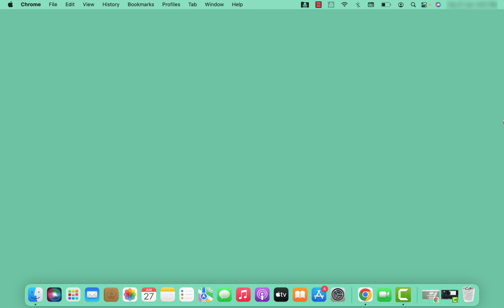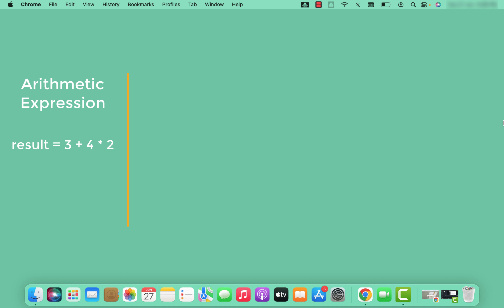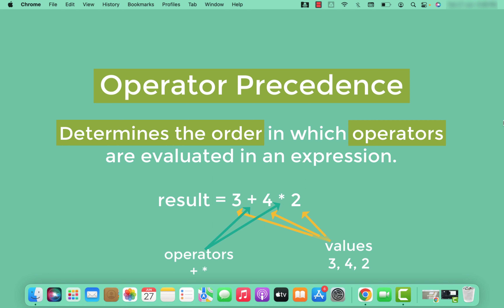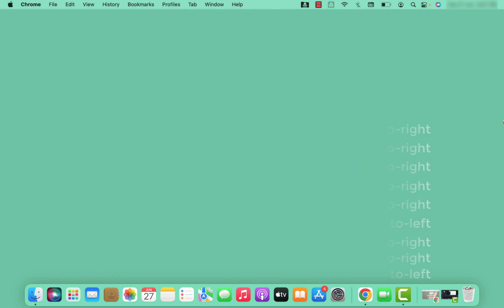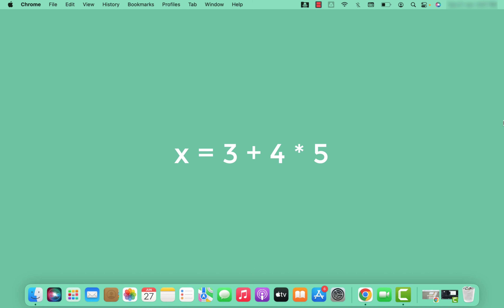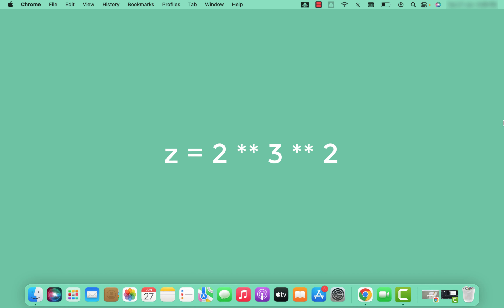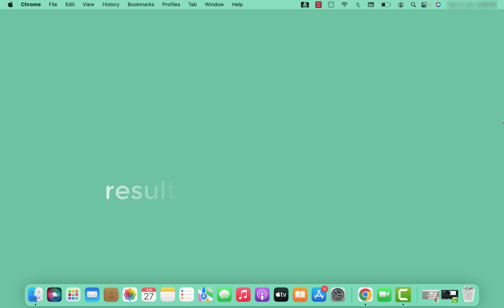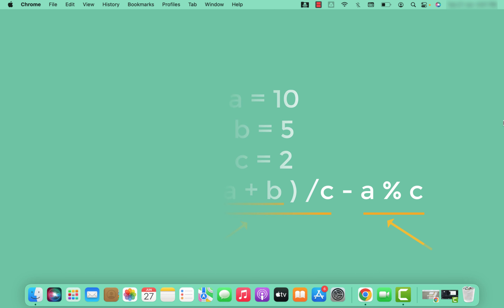Python Tutorial - 3 Operator Precedence & Associativity in Python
Python Programming Video Tutorial -3 🚀

Here's what you can expect from this Python tutorial:
1. Operator Precedence
2. Associativity
3. Some good examples

Don't miss out on this fantastic opportunity to enhance your Python skills! 🚀